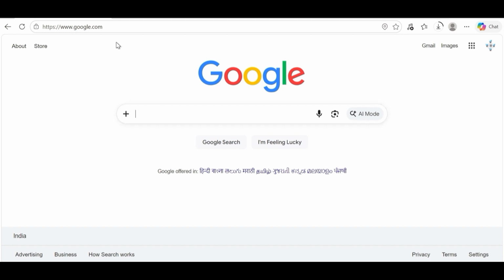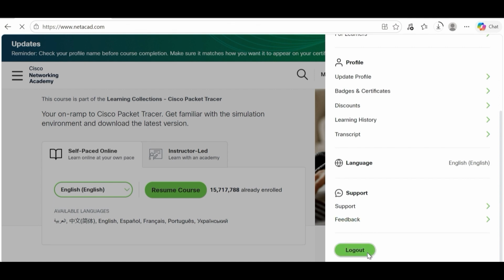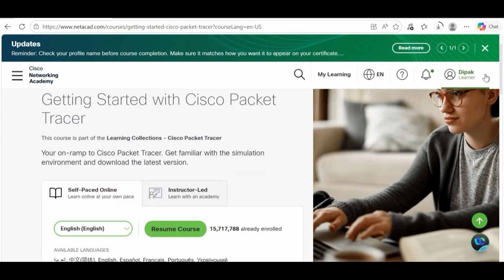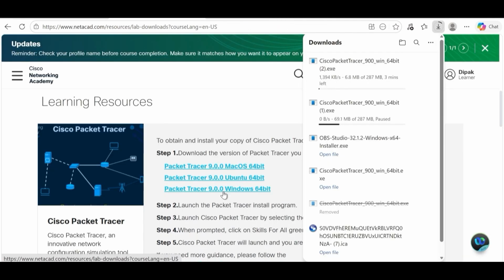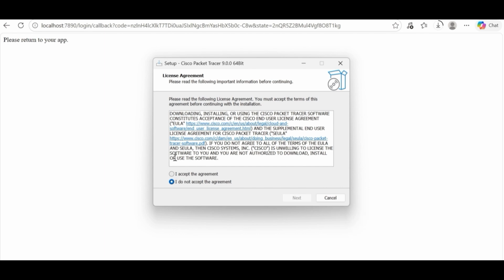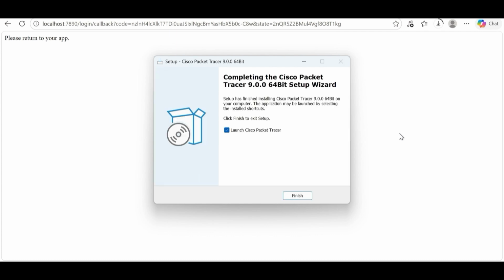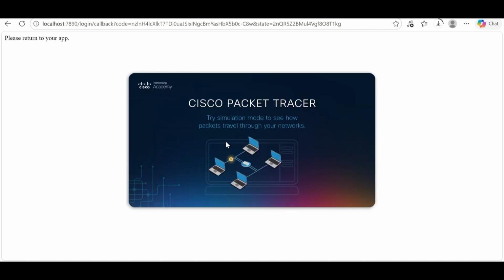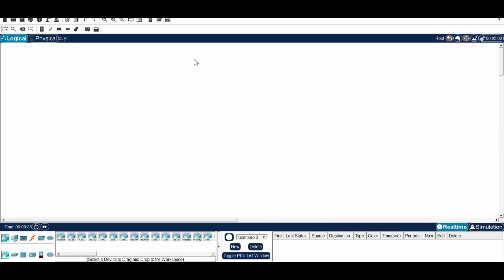Cisco packet tracer download and Install on Windows (Step by Step Guide)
In this tutorial, you'll learn how to download and install Cisco Packet Tracer on a Windows PC step by step. This guide is perfect for beginners, students, and anyone preparing for Cisco CCNA or networking labs.

In this video, you'll learn:

How to sign in with a Cisco Networking Academy account
How to install Cisco Packet Tracer on Windows
How to launch the application successfully